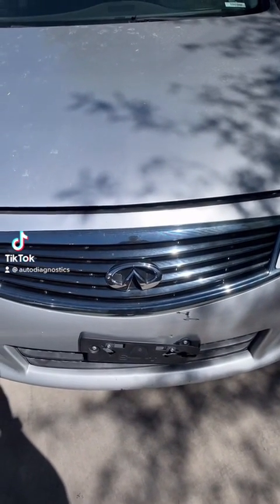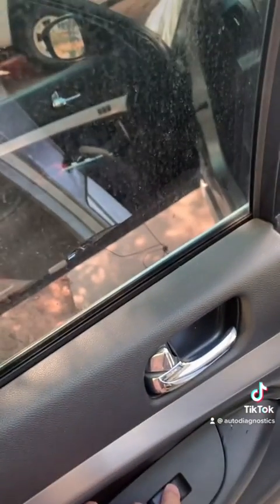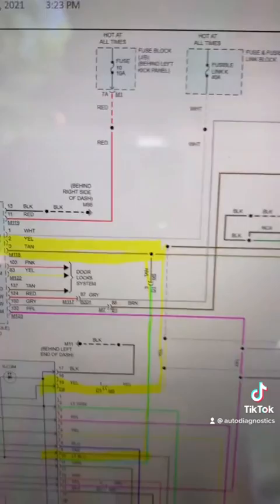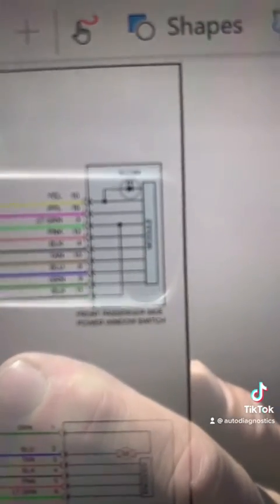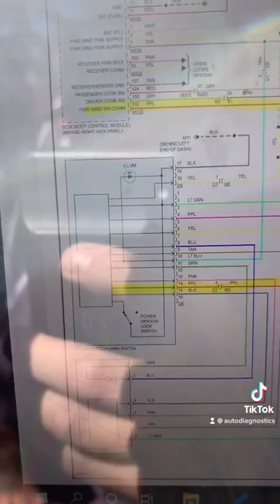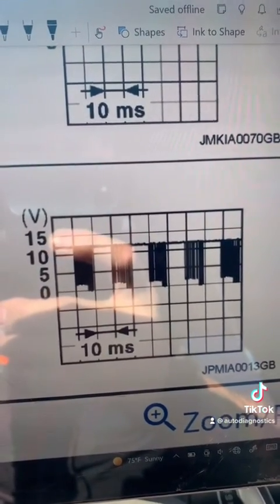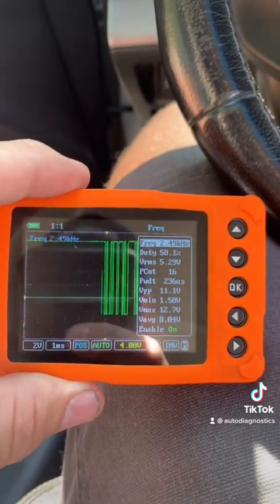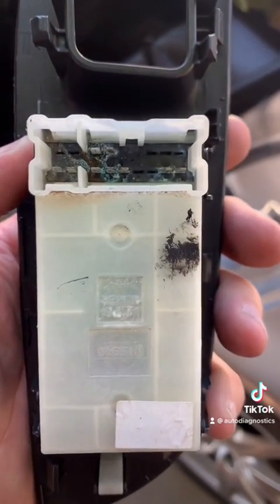Infinity Windows Inop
Testing a network communication circuit with the uscope. All 4 windows window switches are modules which talk over a communication network in order to properly work. Without the proper network communication the windows won’t know how to operate, even if having proper power and grounds at the window switches.